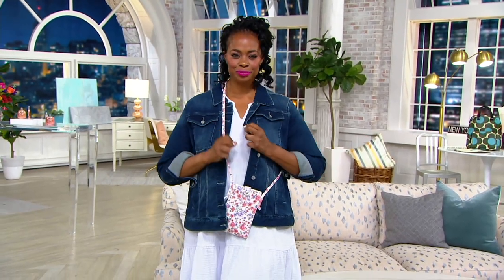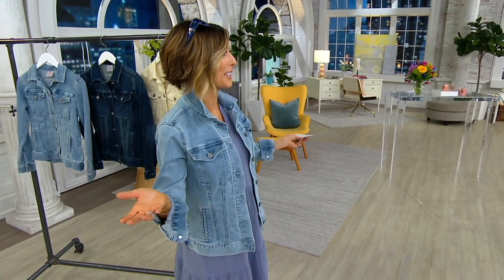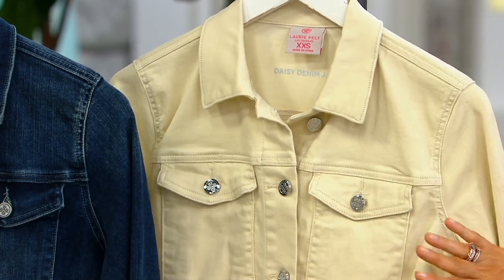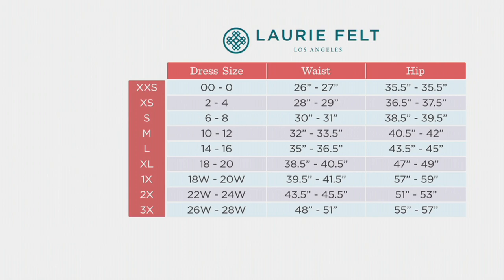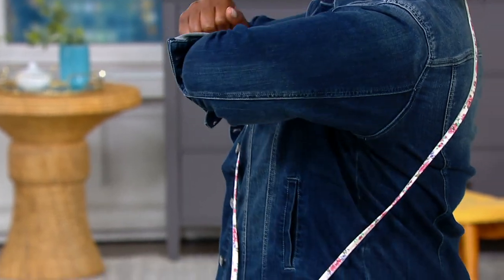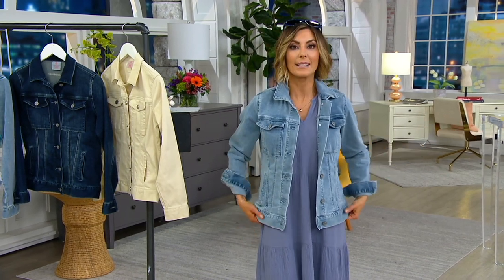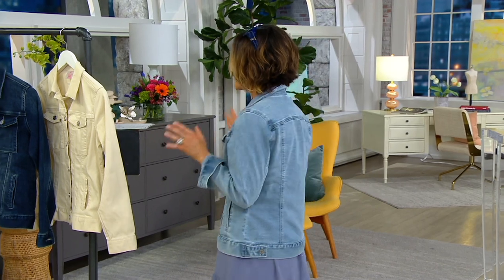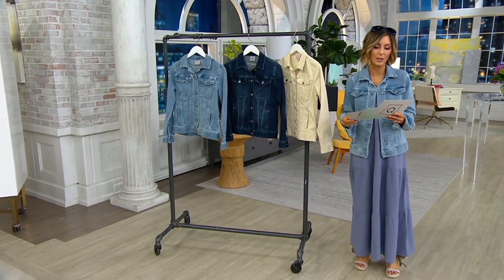Laurie Felt Daisy Denim Button Front Jacket on QVC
Laurie Felt Daisy Denim Button Front Jacket